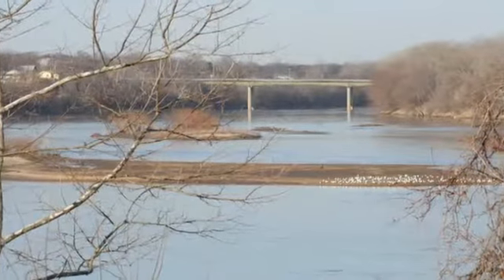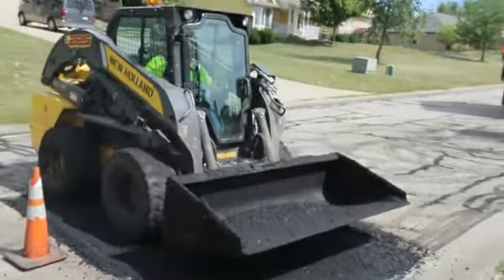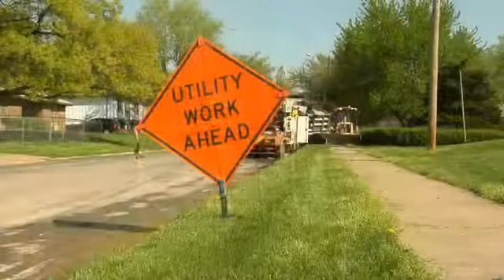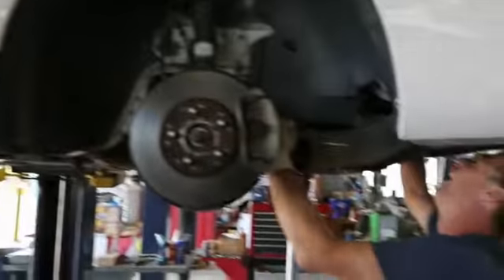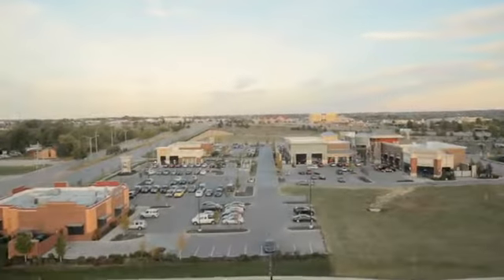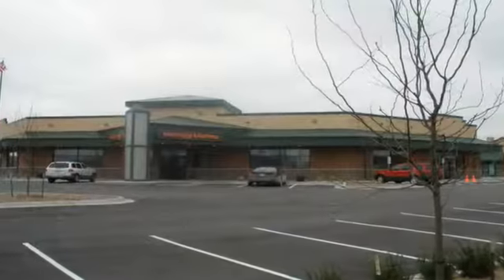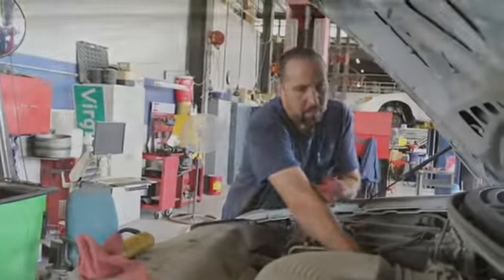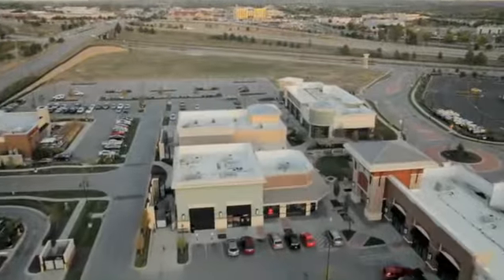Public Works Ed Video